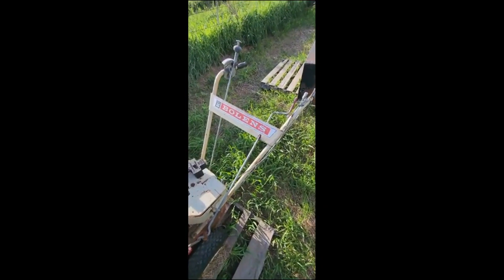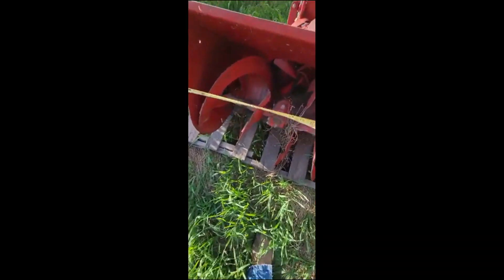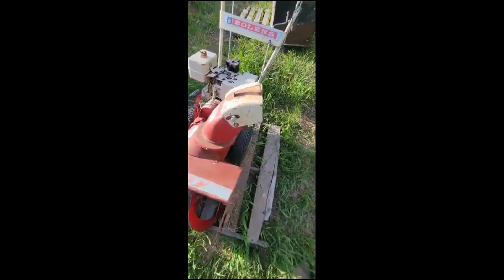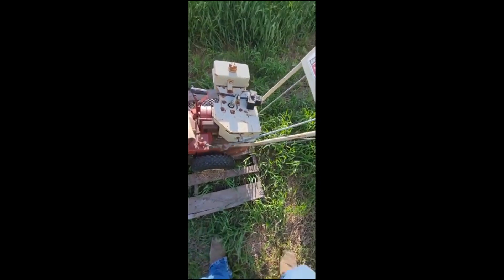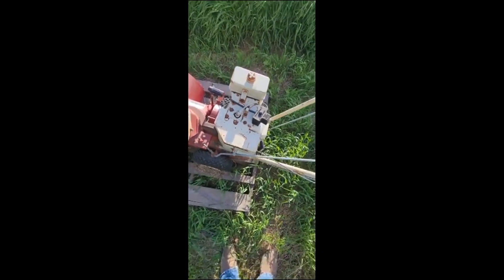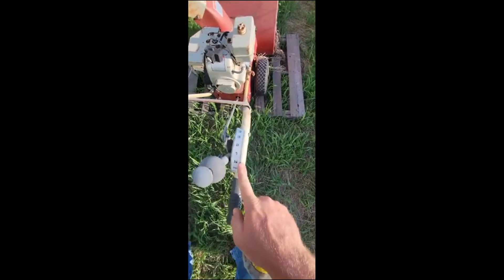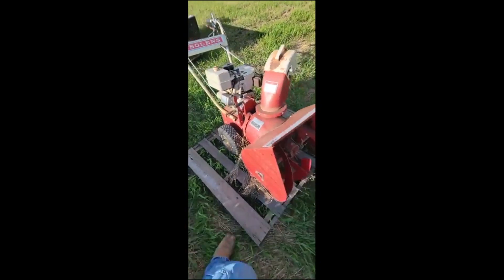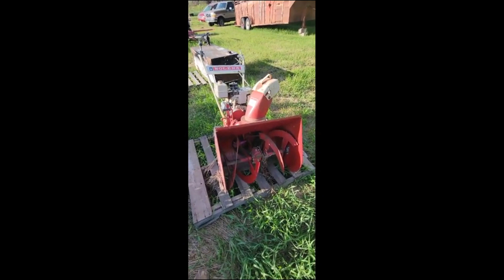BOLENS ARTIC 55 For Sale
Bolens Artic 55 snow blower.
24" Wide.
2-Stage.
Motor is free.
Owner had engine worked on 2 years ago.